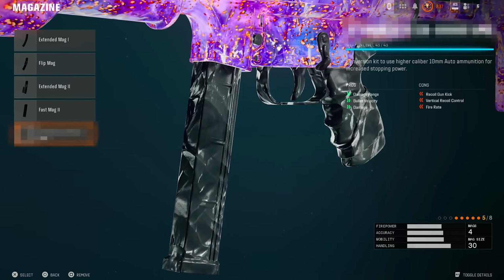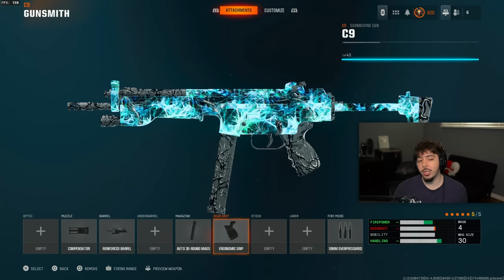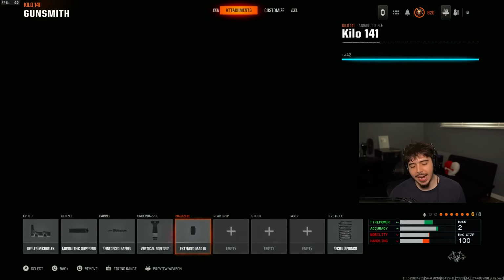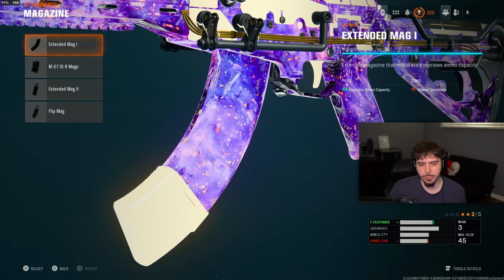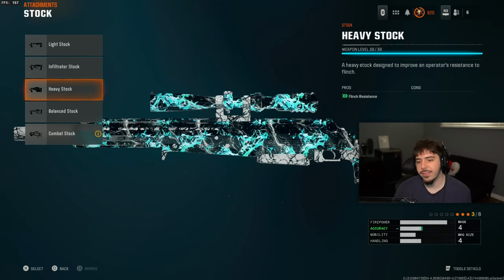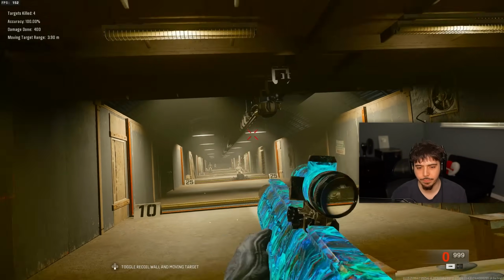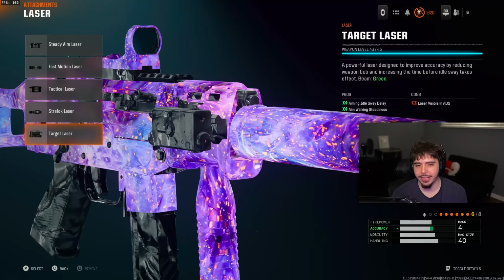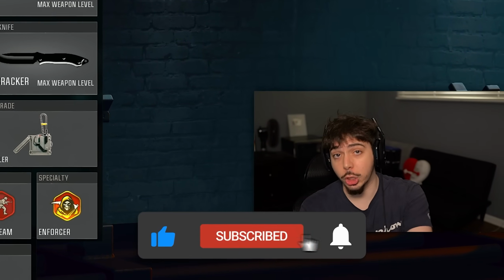*NEW* TOP 5 META LOADOUTS After BLACK OPS 6 UPDATE! 👑 (BO6 Best Class Setups) Black Ops 6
Black Ops 6 - BO6 Best Class Setups / Best Class Setups BO6! These Best Class BO6 have NO RECOIL and INSANE DAMAGE in Black Ops 6! Hope you enjoy these Black Ops 6 Best Guns / Black Ops 6 Best Class Setups

My Streaming Gear